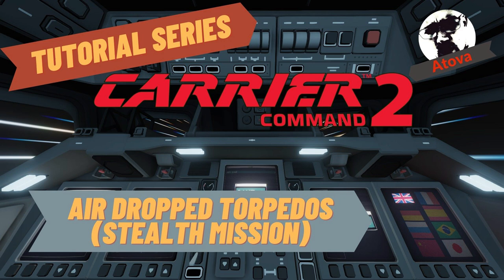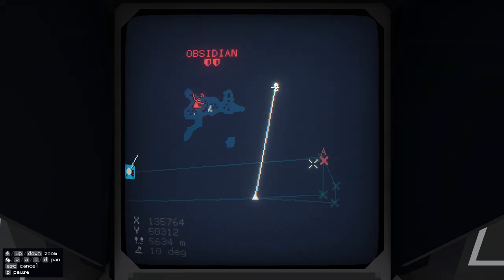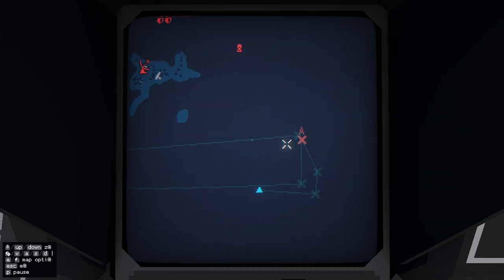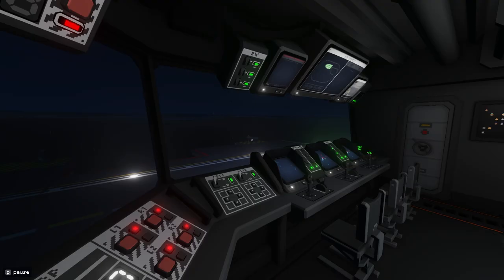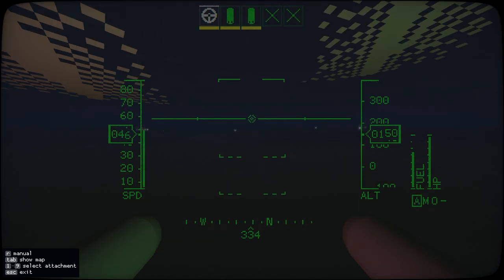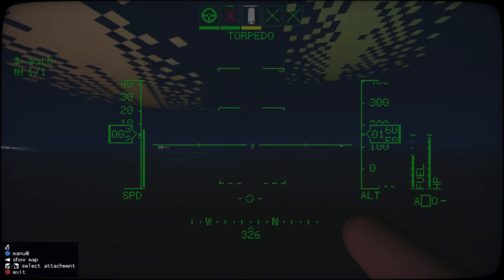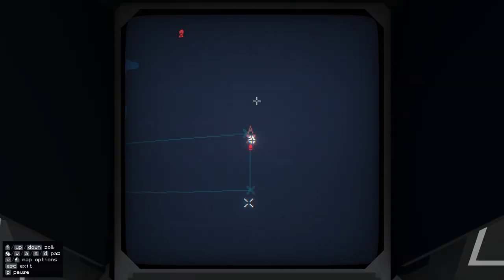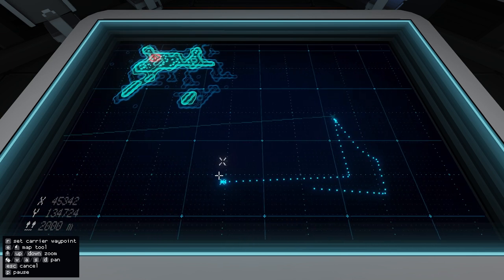Carrier Command 2 Tutorial - Air Drop Torpedos (Stealth Mission)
Hey everyone, in this guide I show you how to launch torpedos from a Razorbill while staying undetected.

Thankyou to Mr. Big Bear on our CC2 community discord for information!